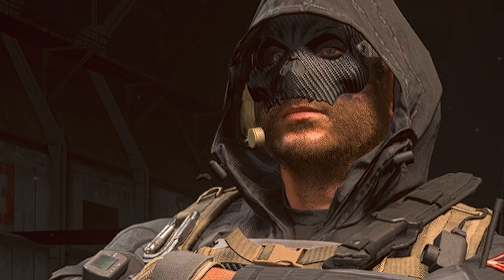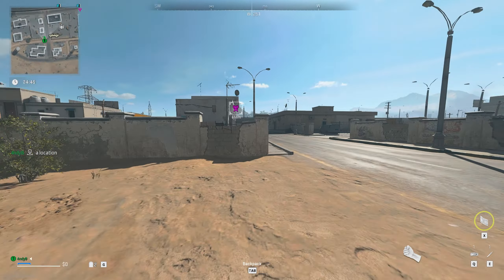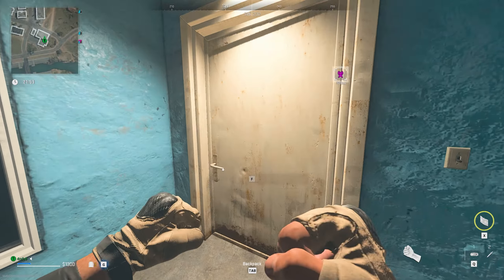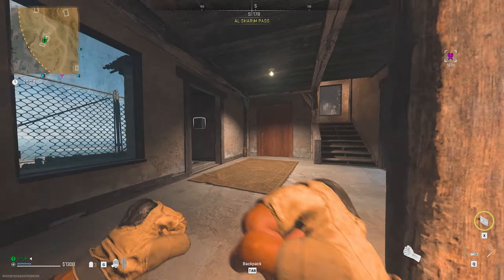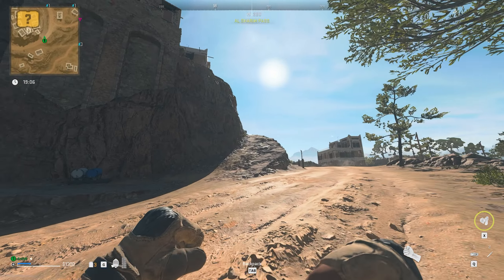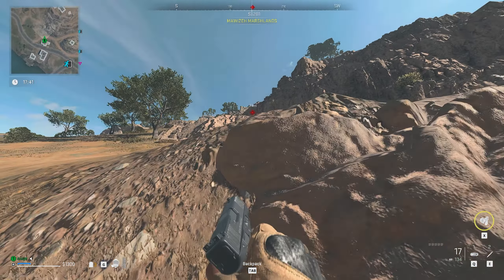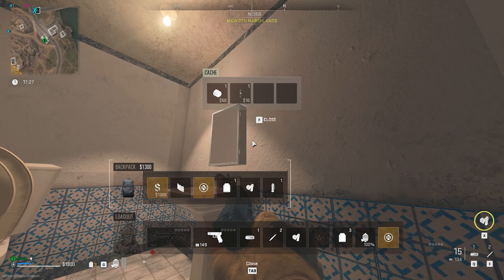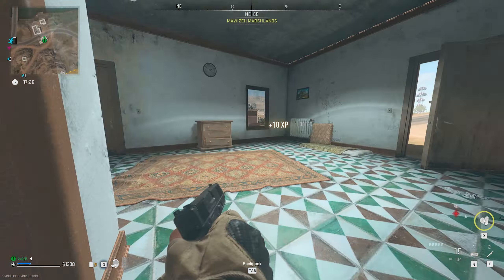A subscriber CHALLENGED me to 'EXTRACT THE JUGGERNAUT' in AL MASRAH DMZ'??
Right! So in this video we try out another CHALLENGE that was put forward by @joshgameslive3524 . He asked me to try and EXTRACT the Juggernaut from AL MASRAH DMZ. So... let's give it a shot!
Hope you enjoy the video! , 4ndyB